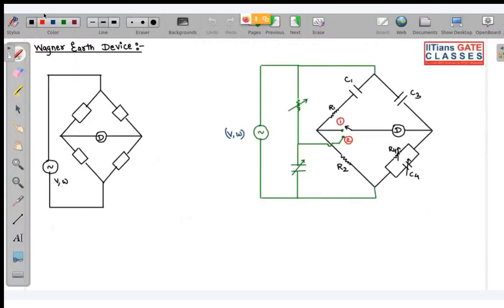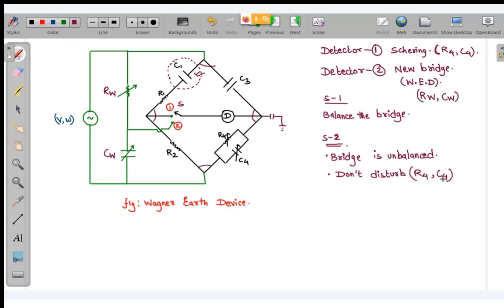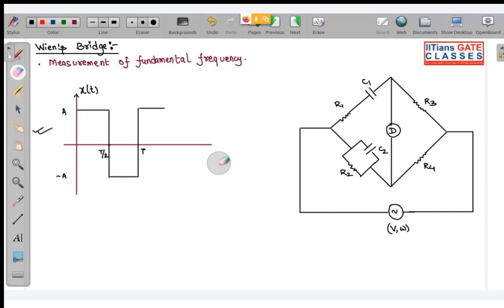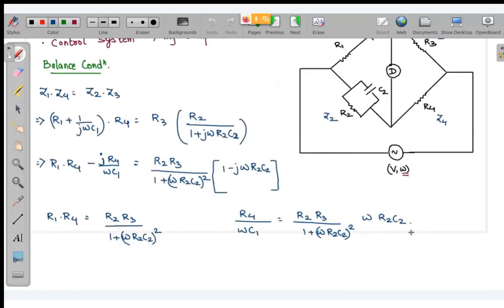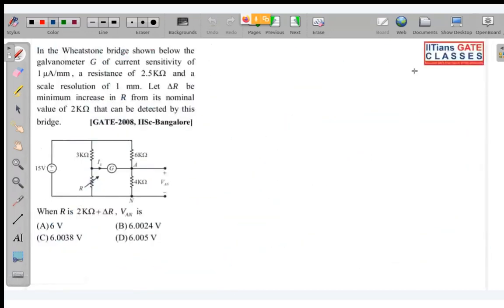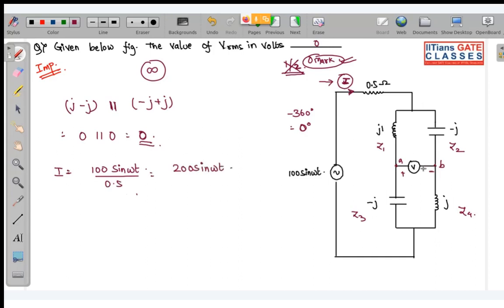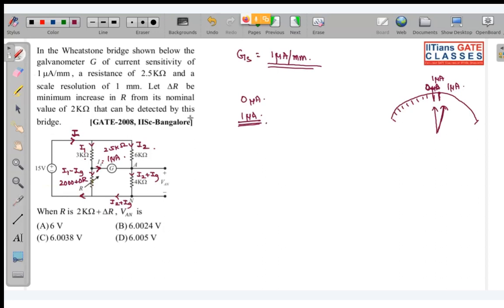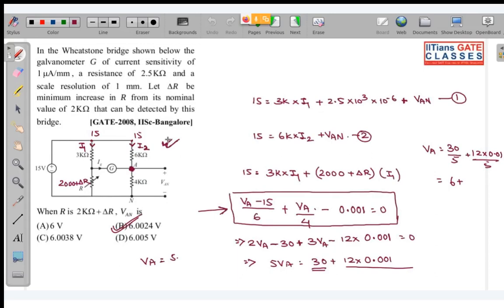Measurements | AC Bridges Part 3 L4 | GATE EE & IN Lectures | GATE EE & IN Online Coaching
✅Salient Features
Regards,
Team IGC